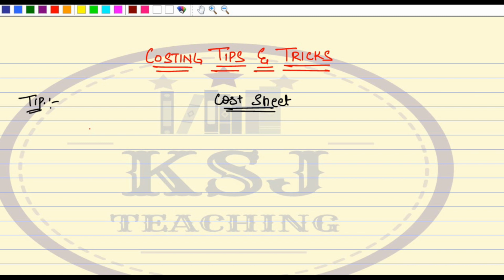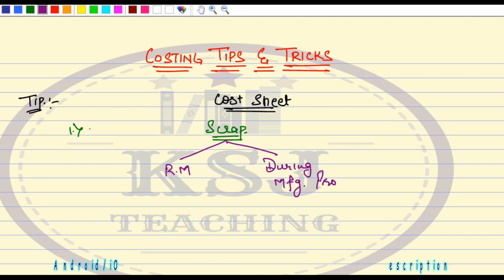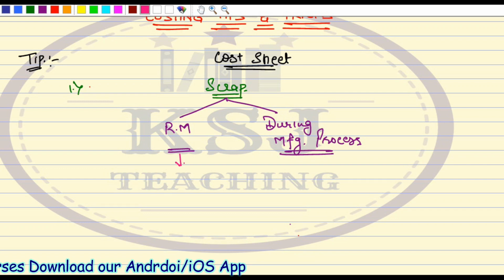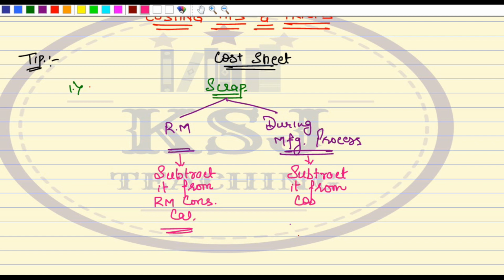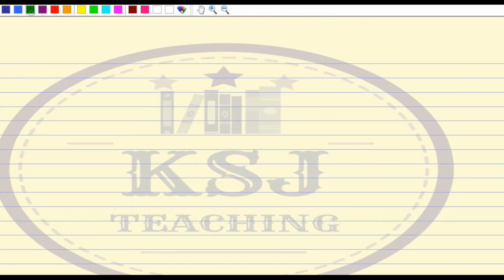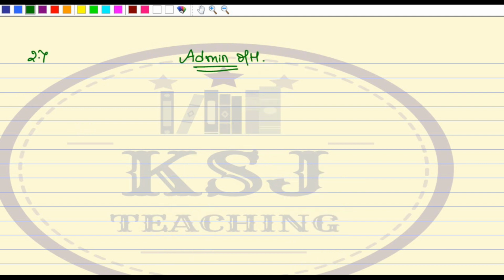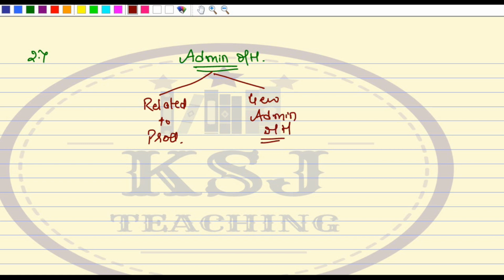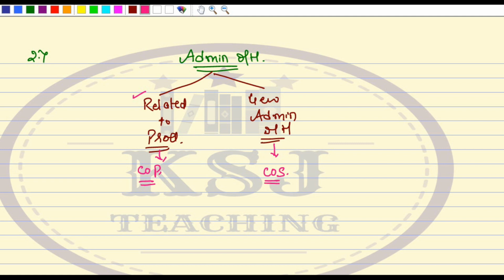L-08 Cost Accounting | CA Inter | CMA Inter | Tips & Tricks | Part-8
CA Inter Cost Accounting Strategy Tips & Tricks by KSJ Teaching.

For Fast-Track Courses & ICAI SM Courses Download our Mobile App:
📲 Android Mobile App:

(Lecture Playlists available in the Playlist Tab of the Channel or scroll down)